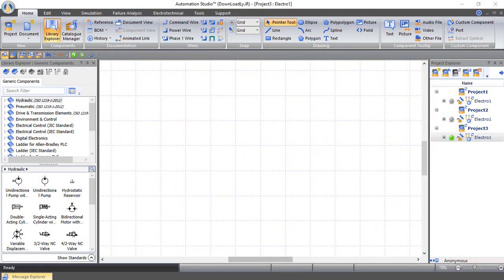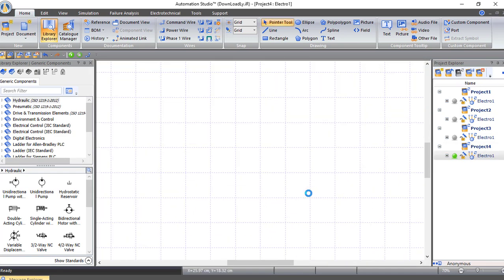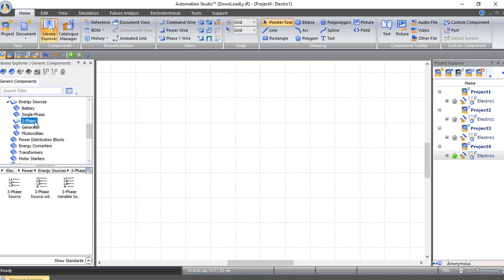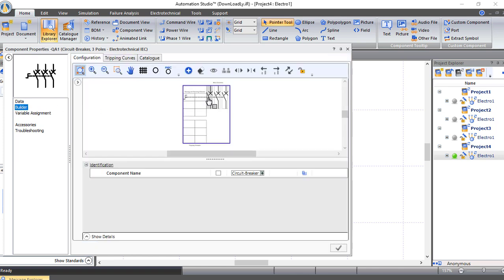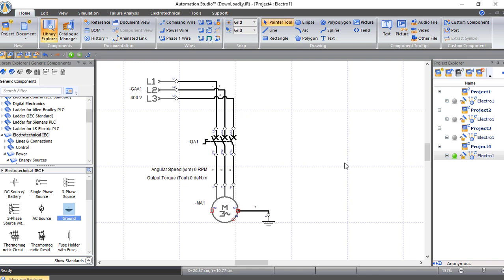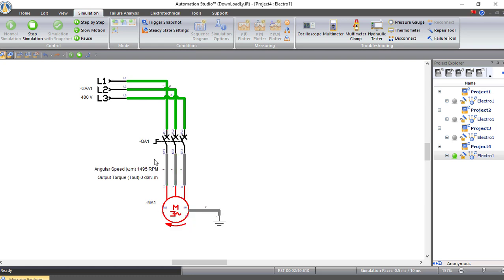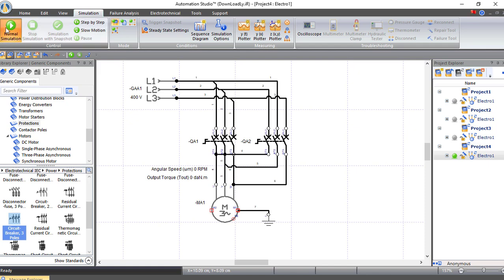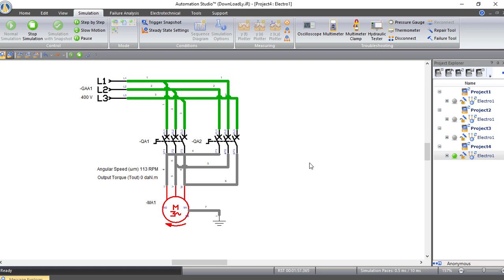Introduction to Automation Studio | Tutorial #1 for beginners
In this tutorial and upcoming tutorials of Automation Studio Software series we will cover all the basics behind Automation Studio software, you will be able to design, create and simulate Industrial Classic Control Circuits

In this tutorial we will dive on the toolbars and libraries inside the software, also we will learn how to use a 3 phase power source with a circuit breaker and an induction motor to create a simple circuit, then we will create more advanced circuit about rotating the motor in both directions using two circuit breakers